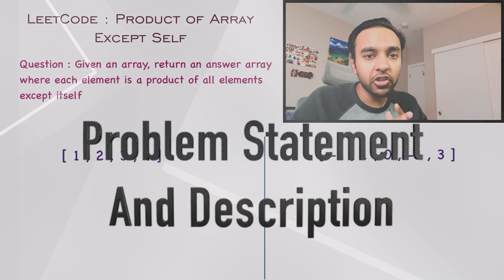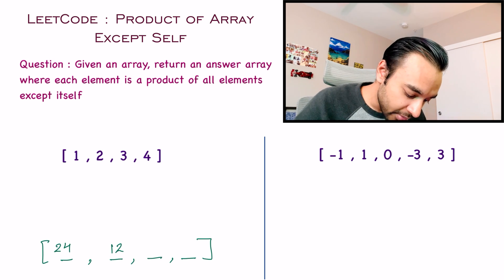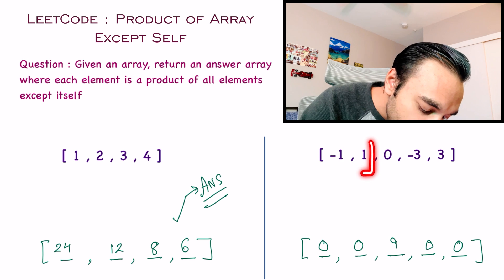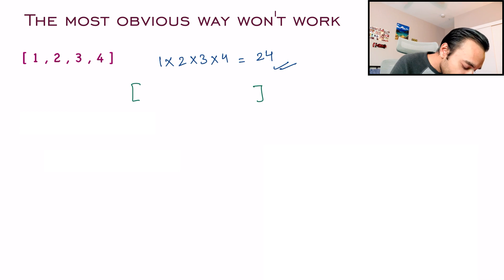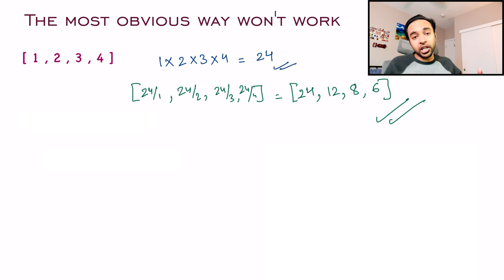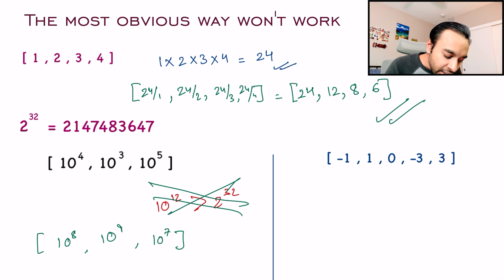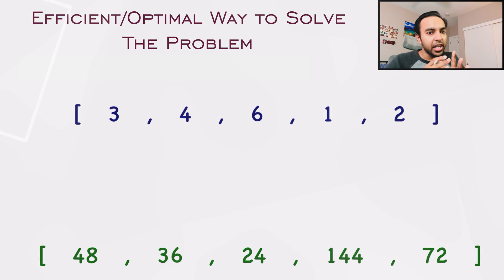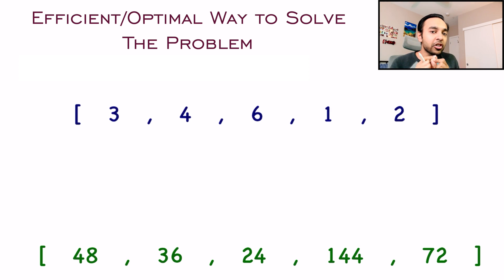Product of Array Except Self (LeetCode 238) | Full solution with visuals | Study Algorithms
A very important and an interesting problem that will assess your logical thinking skills. From an array find the product of all other elements except self. Watch this video to understand why the most obvious way to approach this problem will give you a wrong answer, and how can you come up with an efficient solution. Follow along with animations, visual aids and a dry-run of code in JAVA

Chapters:
00:00 - Intro
00:50 - Problem Statement and Test cases
03:05 - The most obvious way fails
06:33 - Thinking out of the box
10:55 - Dry-run of Code
12:57 - Final Thoughts